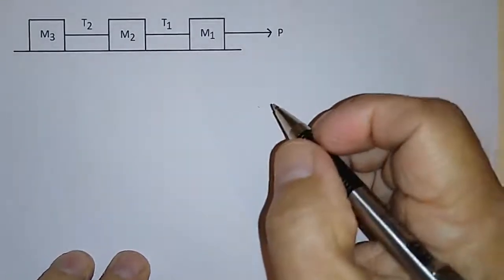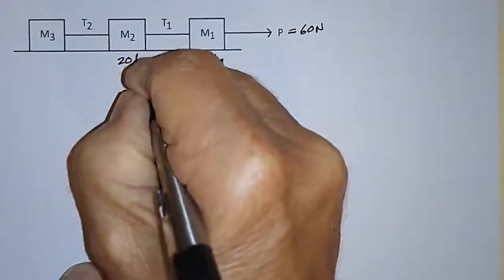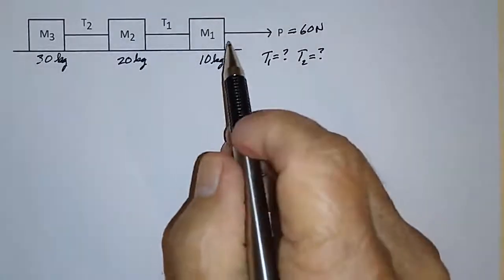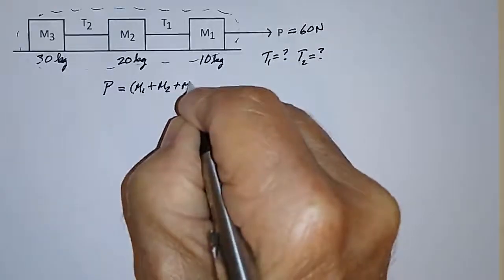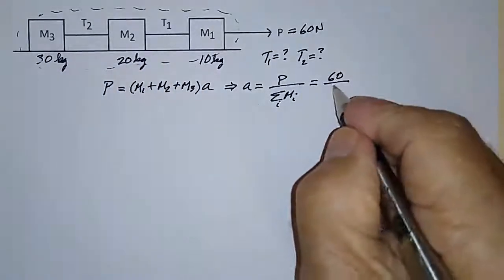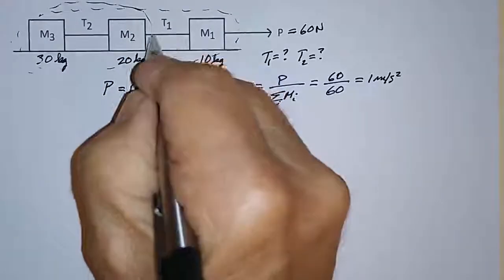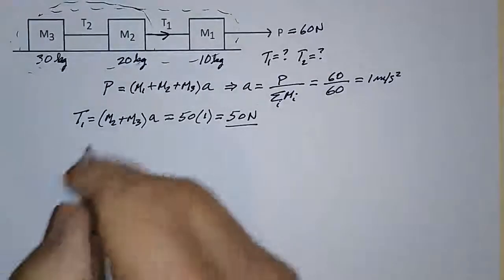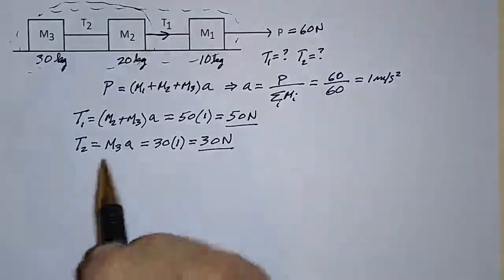Three masses on horizontal plane (dynamics)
This video captures the essence of Newton's 2d law.  It shows how to calculate the tension in cords that connect 3 masses on a horizontal plane when the system is being pulled with a known force.